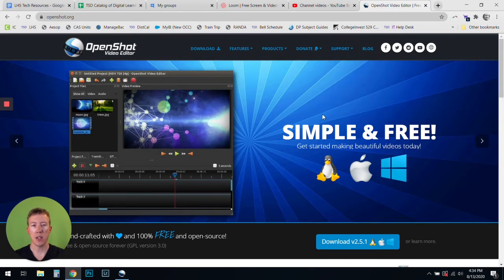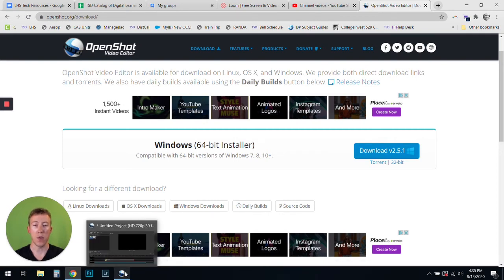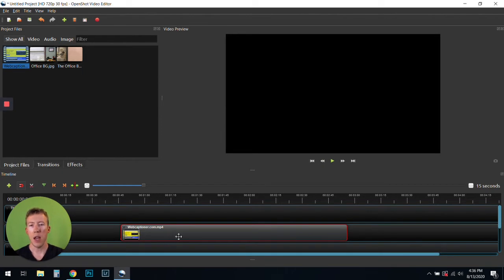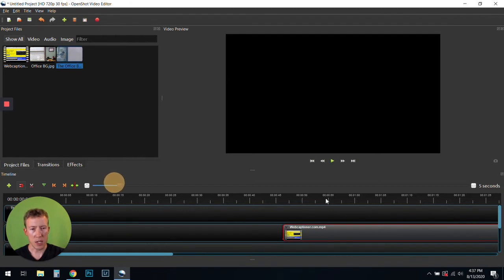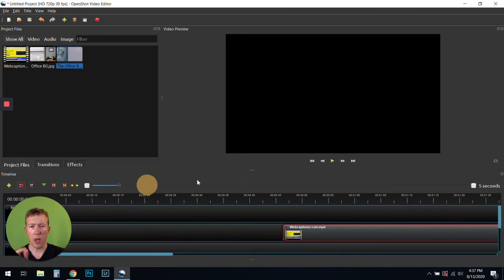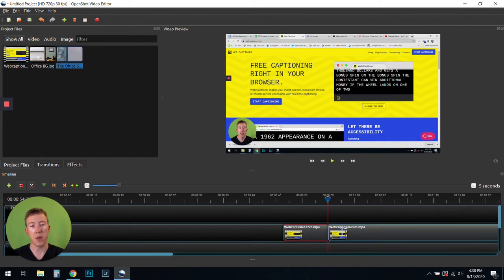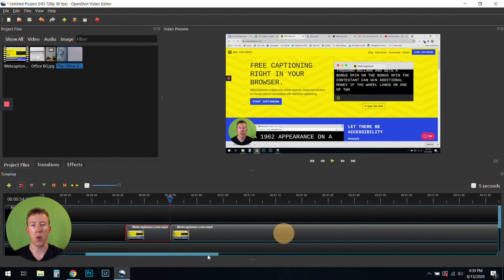Free, simple video editing program recommended for teachers!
Unlike many other programs which seem to be free but aren't, this one is truly free, and it's pretty easy to use, too!